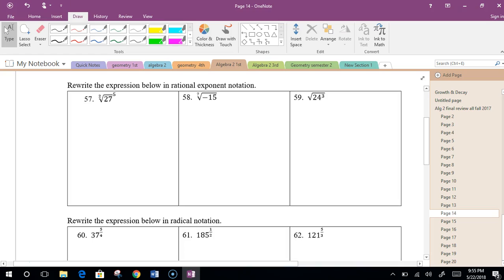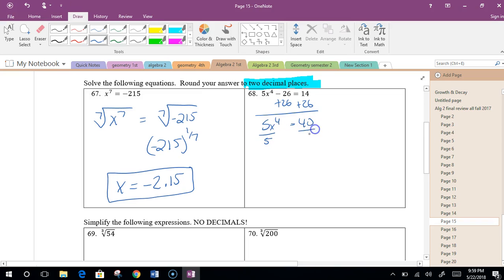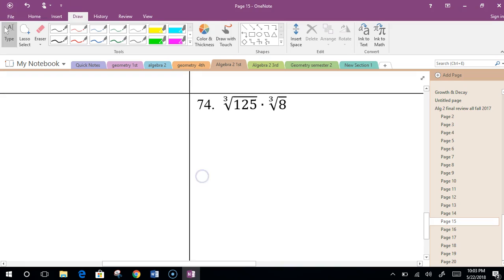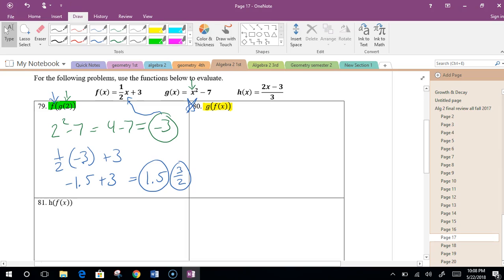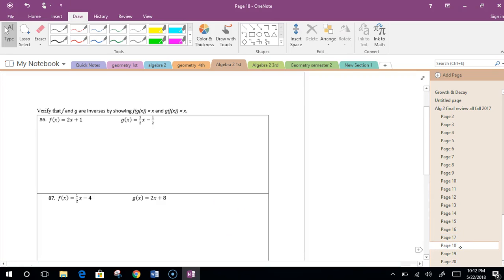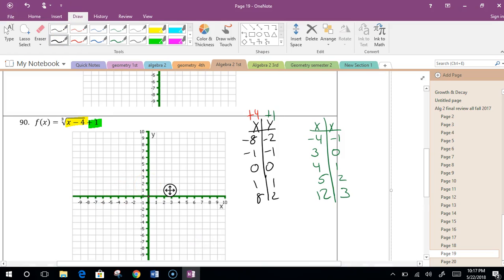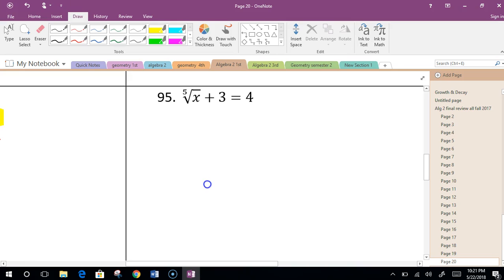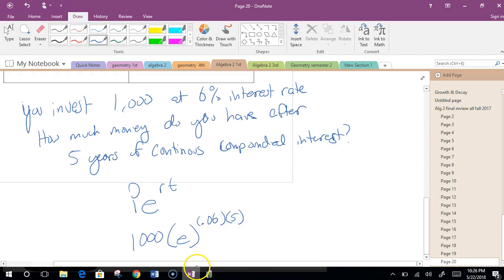Algebra 2 final exam review 57 end